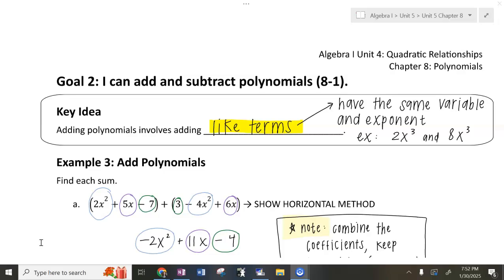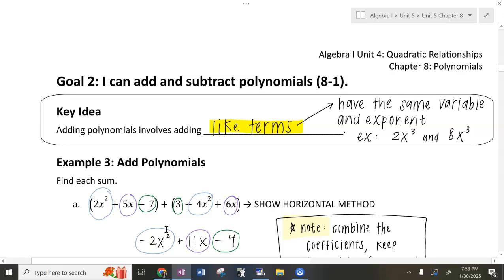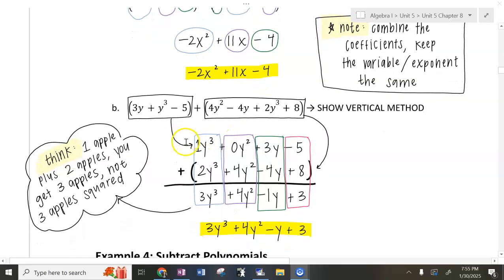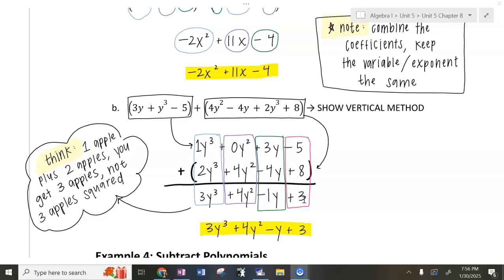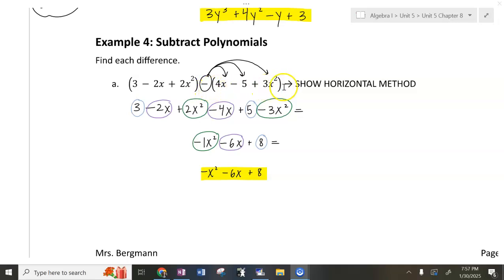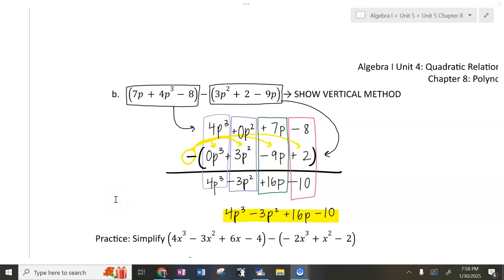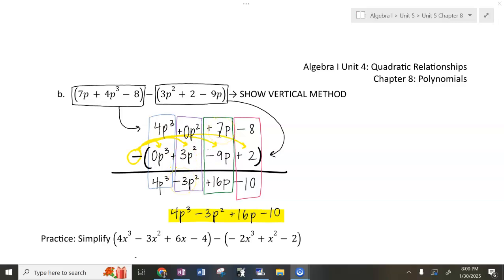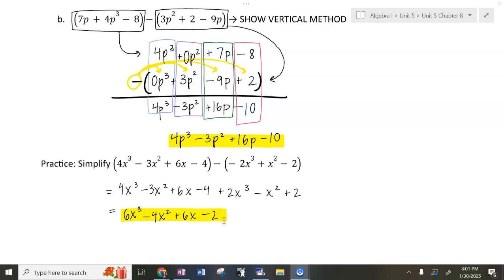Algebra 1 Chapter 8 Goal 2 (add and subtract polynomials)